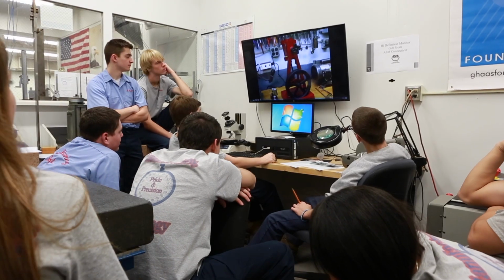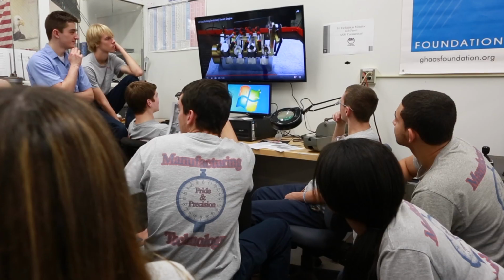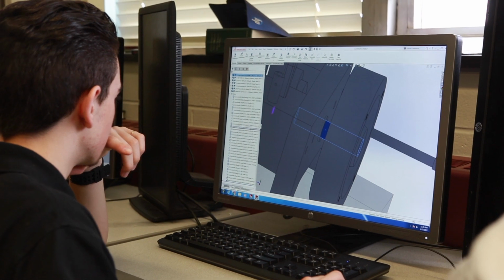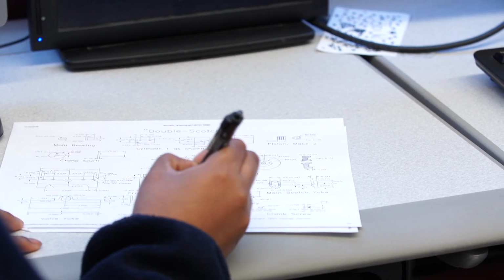Advanced Manufacturing Episode 2 : Design